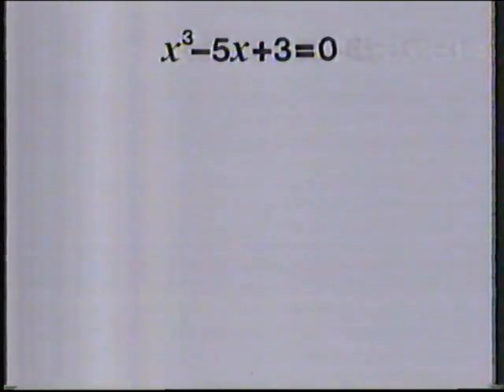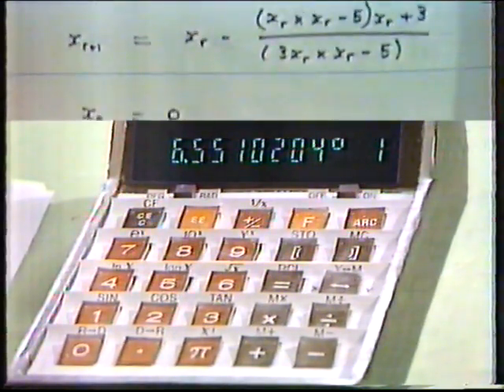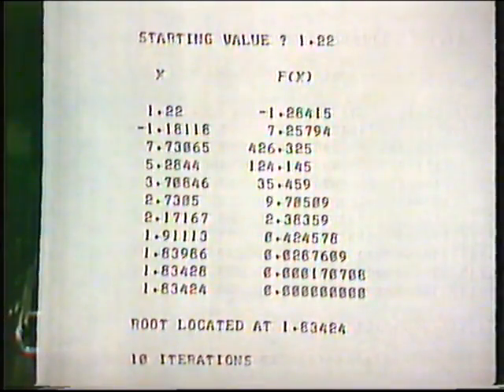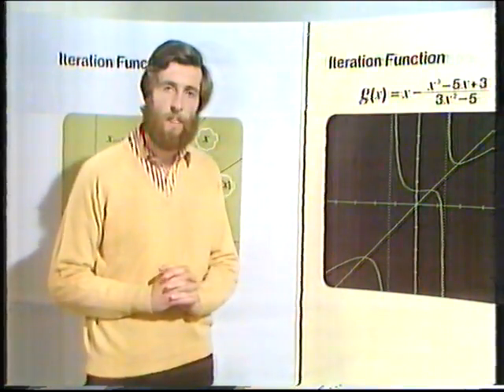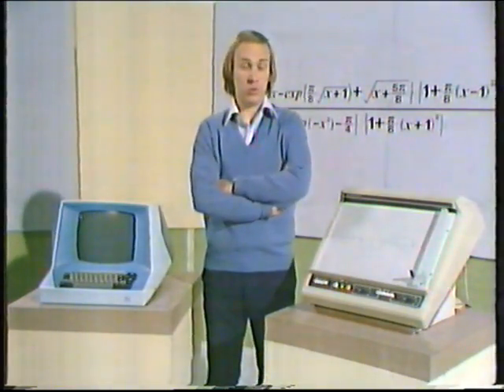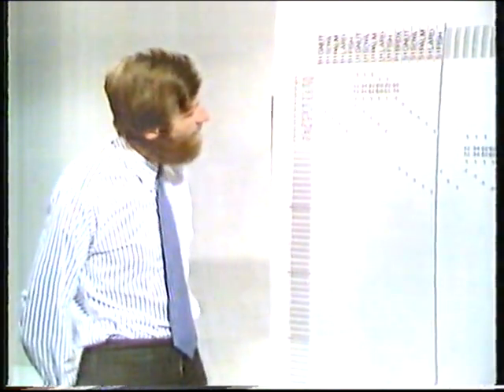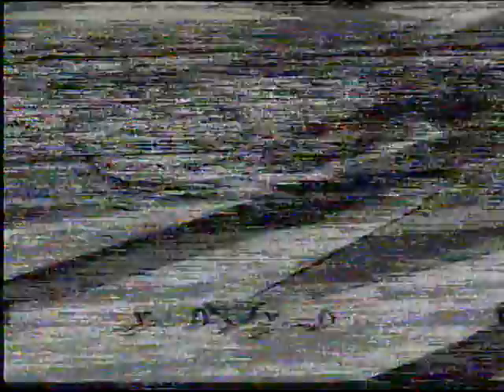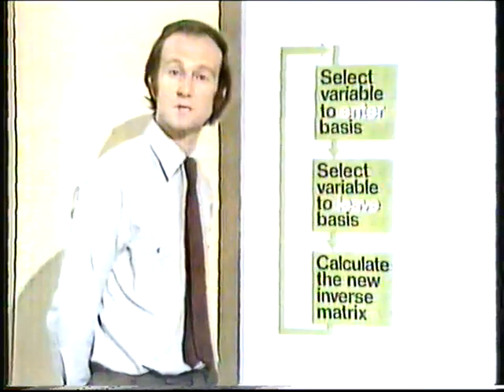Open University Mathematics M351 Numerical Computation TV1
This is the first lecture in a series of five. They were originally all broadcast on BBC2 very early on Saturday mornings back in the 1980's, as part of the third level half credit course M351. Clearly, computers have become faster, smaller, and more convenient now compared to those days.  But the mathematics has not changed !  Along the way, you will see mention of famous theorems and names, for example, Taylor's Theorem, which schoolboys are still taught today in their math lessons. I plan to upload all five of these lectures to Youtube.